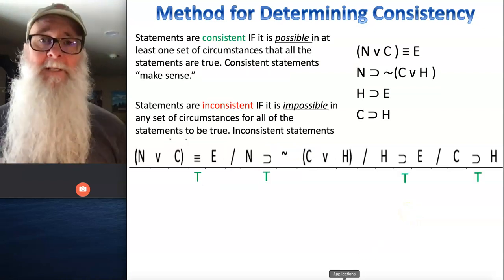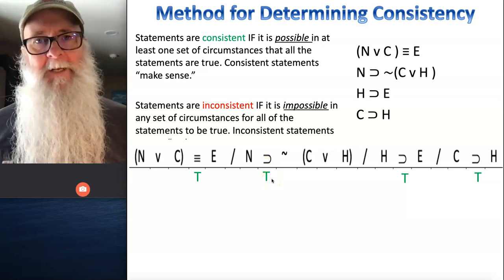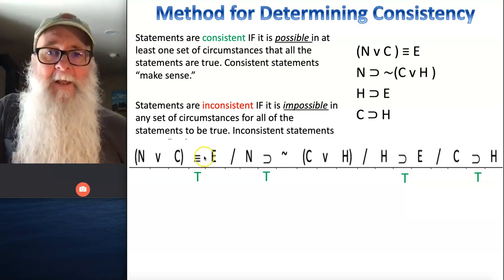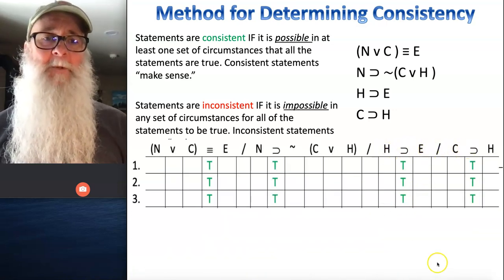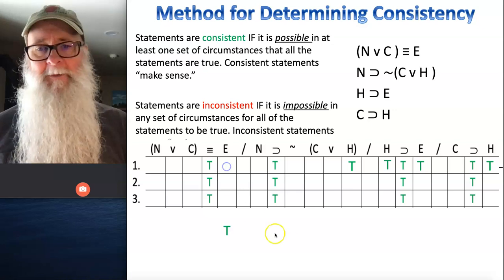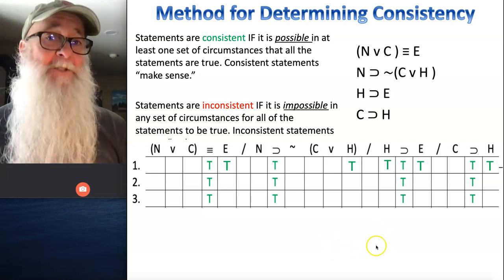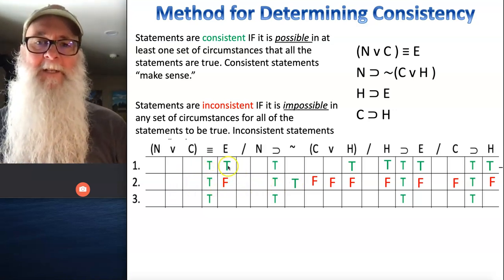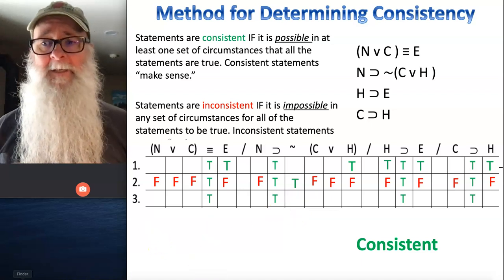Method for Determining Consistency